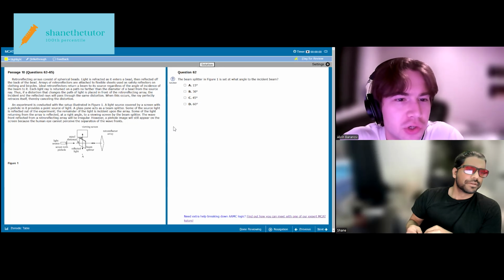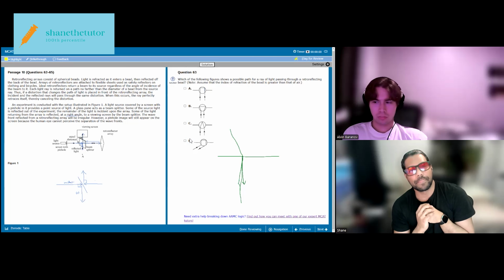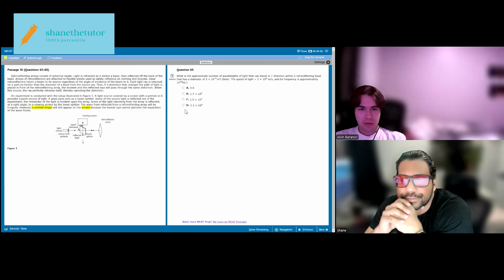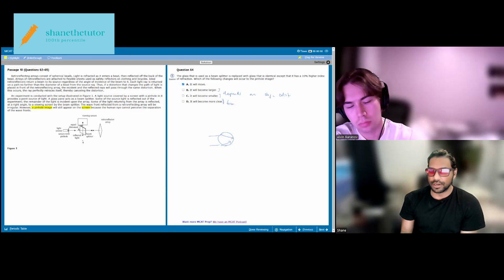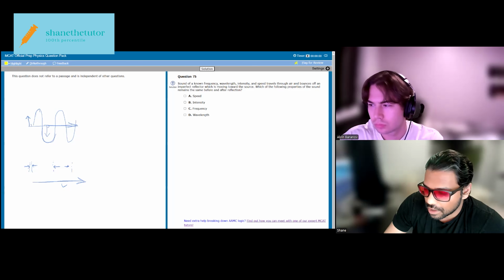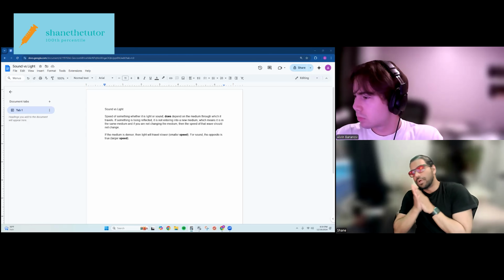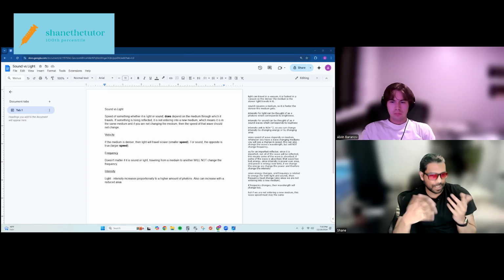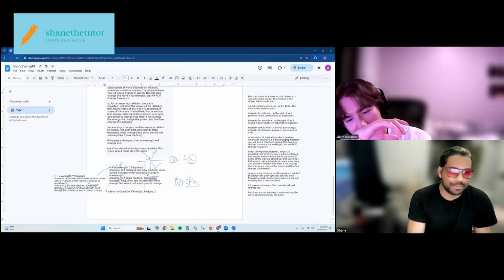January MCAT Bootcamp : Episode 32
Here is Episode 32 of the January MCAT Bootcamp. If you're taking your test in January 2025, this series is for you!

00:00 - Introduction and Completion of the Physics Q-Pack
02:30 - Starting Passage on Retroreflectors
06:45 - Understanding Beam Splitters and Refraction
12:00 - Conceptualizing Refraction Angles with Diagrams
17:00 - Analyzing Spherical Beads and Light Convergence
22:30 - Discussion on Index of Refraction and Pinhole Image
27:00 - Calculating Wavelengths and Number of Waves
32:45 - Key Takeaways on Wavelength and Distance Relationship
37:30 - Sound Waves vs. Light Waves: Key Differences
42:00 - Understanding Longitudinal and Transverse Waves
47:30 - Changes in Frequency, Intensity, and Speed for Sound
53:00 - Velocity, Frequency, and Wavelength in Different Mediums
58:30 - Summary of Key Concepts in Wave Behavior
1:02:00 - Final Thoughts and Closing Remarks